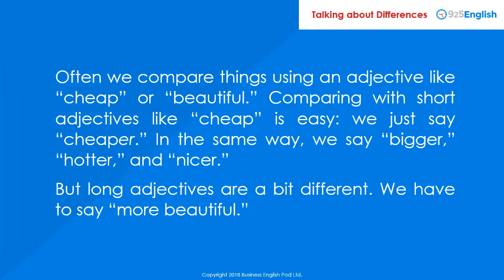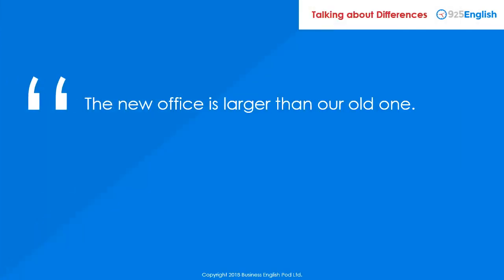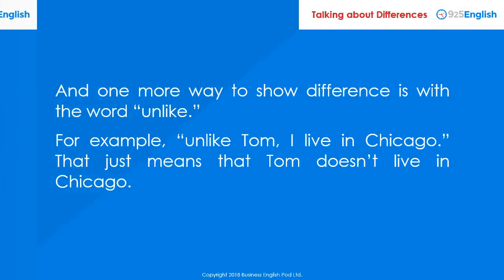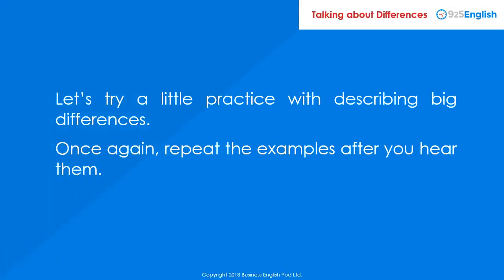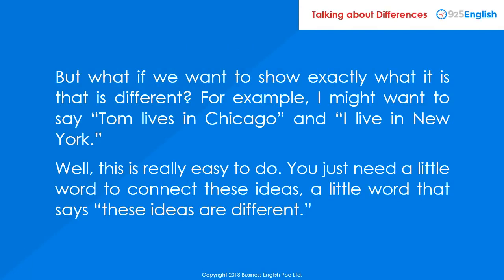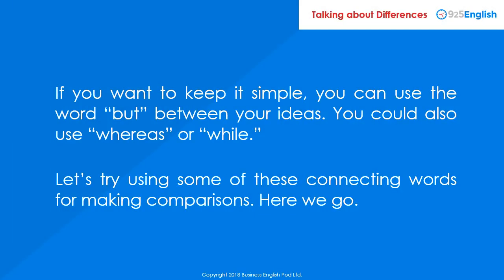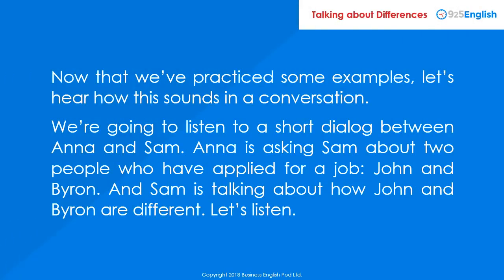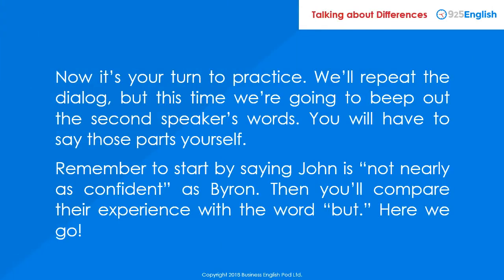925 English - Talking about Differences in English - Business English - كورس تعلم اللغة الانجليزية